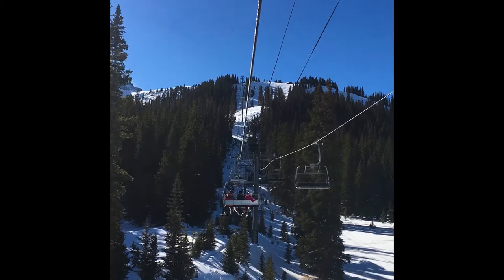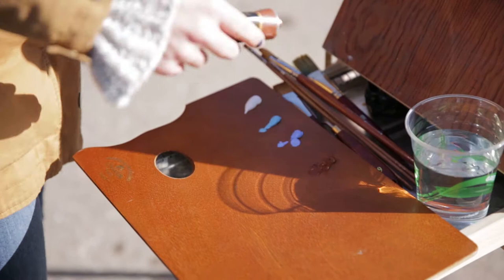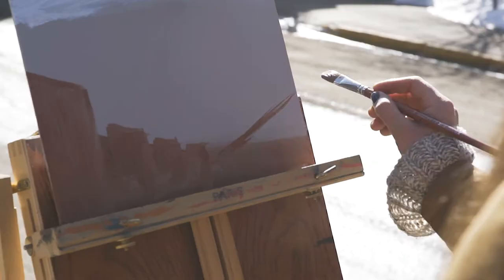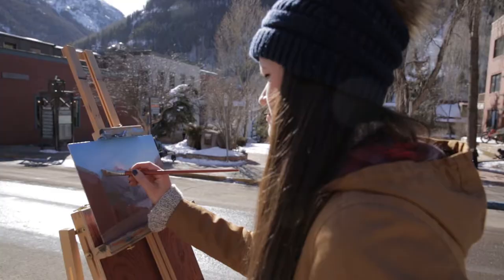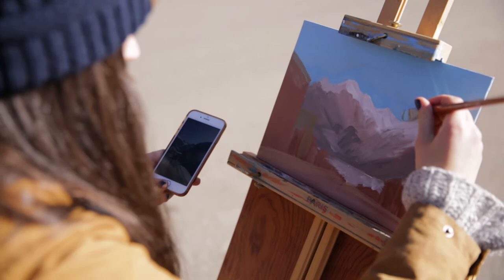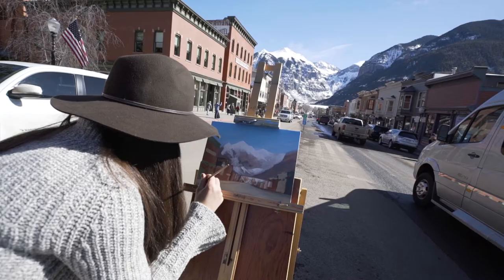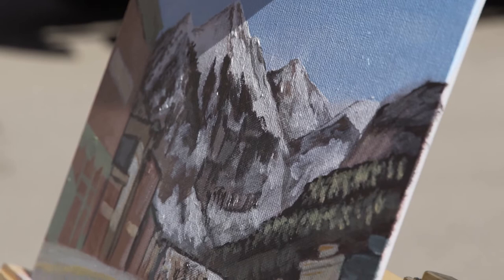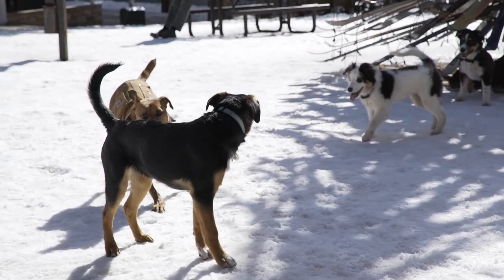How to Paint Outside in Telluride, Colorado! (Plein Air painting Tutorial)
Welcome to Creative Adventures Episode 2: How to Paint Outside in Telluride, Colorado! (Plein Air Painting Tutorial)

In this first Plein Air tutorial episode of Creative Adventures with Made by Lisa Marie we will be learning how to paint outside, anywhere! This  is recommended for artists who wish to improve upon their skill sets with Plein Air painting.

This first Plein Air painting video takes place in the Historic Downtown village of Telluride, Colorado (a very FAMOUS plein air painting spot!). We will be learning about some of my FAVORITE supplies I bring for acrylic Plein Air painting and how to "approach" a Plein Air painting by using LAYERS.

I hope this video INSPIRES YOU to go on YOUR OWN CREATIVE ADVENTURES and try painting outdoors!

SUPPLY LIST:

Charvin Extra Fine Acrylic Sets (wood box set of 11 and Impressionist set of 9) the wood box set comes with brushes and a palette knife!

SPECIAL THANKS TO Colorado Tourism Office for Sponsoring this episode of Creative Adventures.

FOLLOW ON SOCIAL MEDIA for more Art Inspiration!

Credits:
Video Editing: Lisa Kowieski